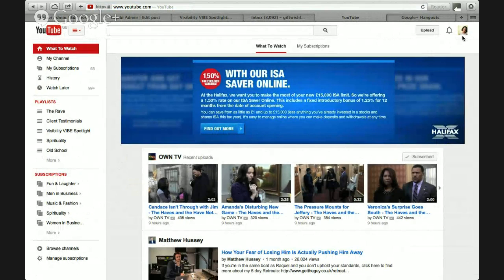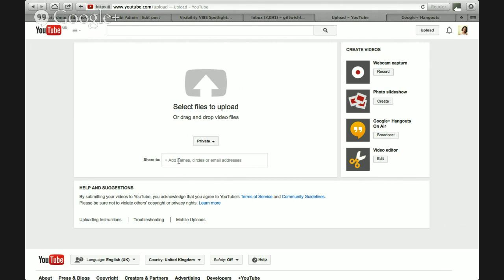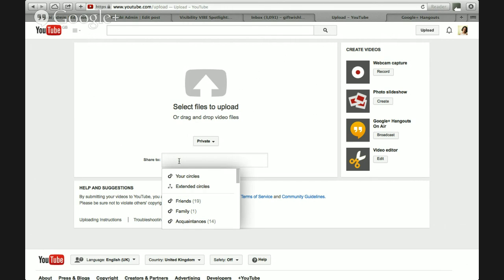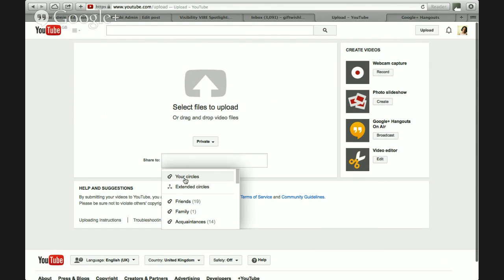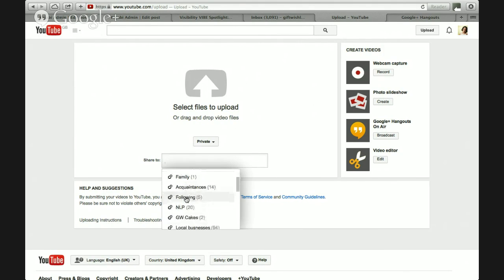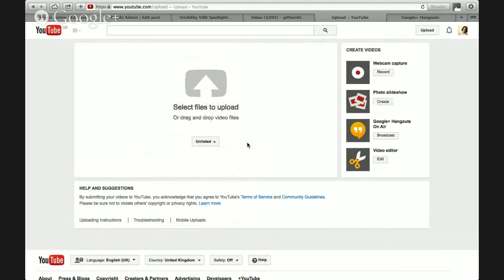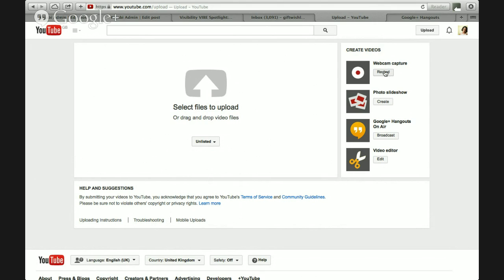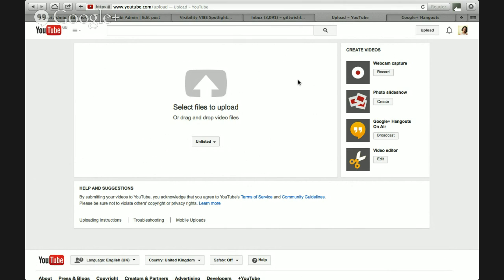::: How to upload a video to YouTube Quickly and easily from your computer :::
I share fast impact, easily affordable visibility 'how to's' for fun professional people to boost your credibility and profile both online through how you demonstrate your work and face to face in how you present yourself to your clients, peers and prospects.

This was recorded for a dear friend of mine, I thought this would be a great piece to share with you too!

Enjoy and let me know how you get on, if you have questions, please post below!

Get out there and get seen, heard, noticed AND remembered